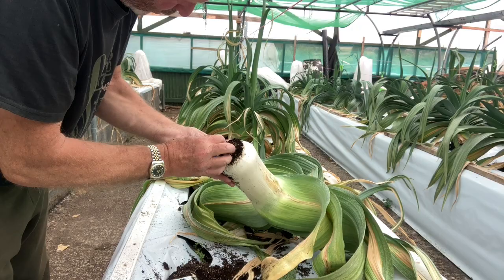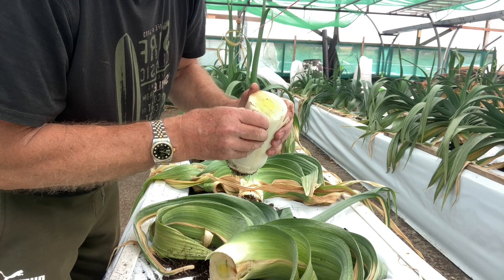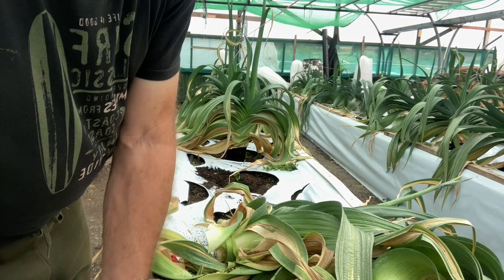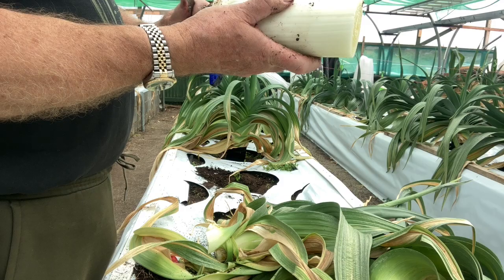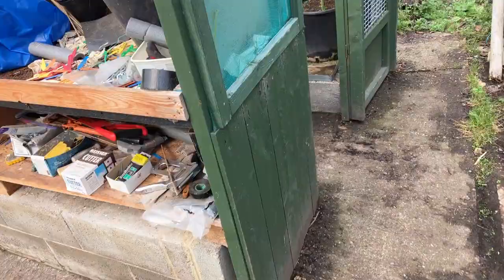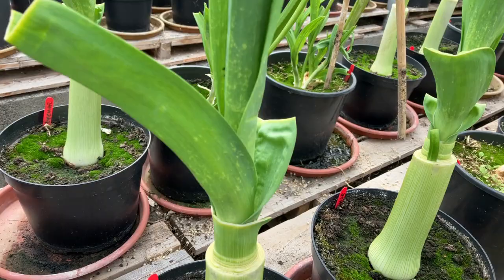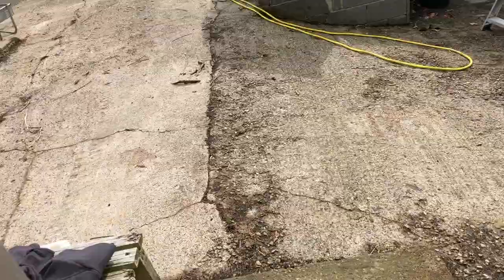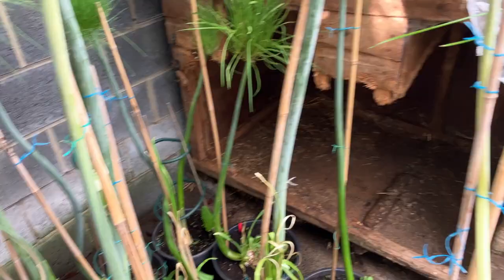Getting stock leeks back to seed.